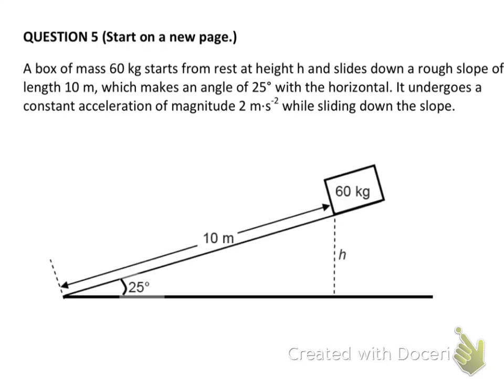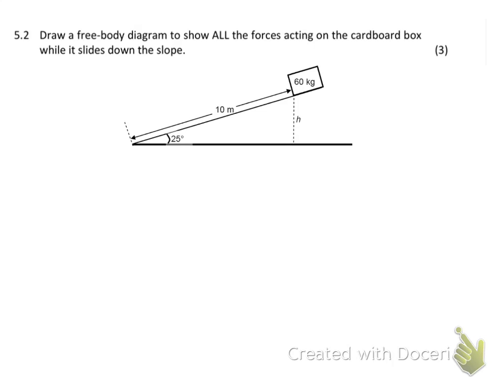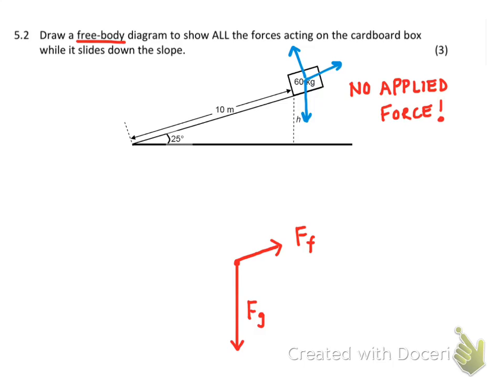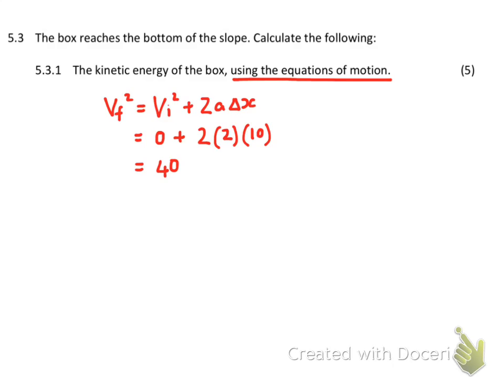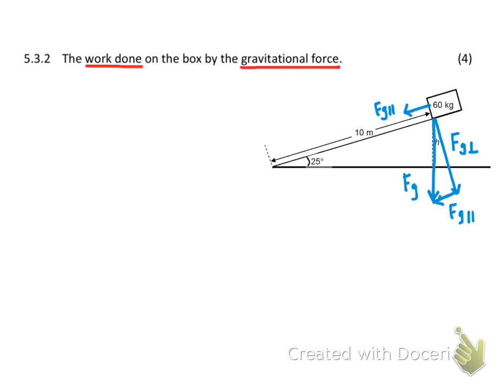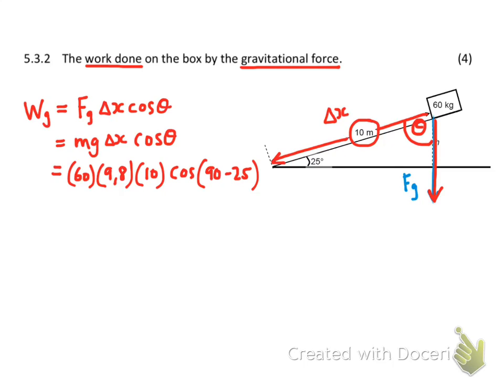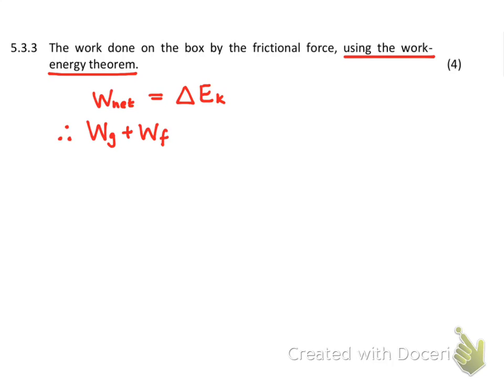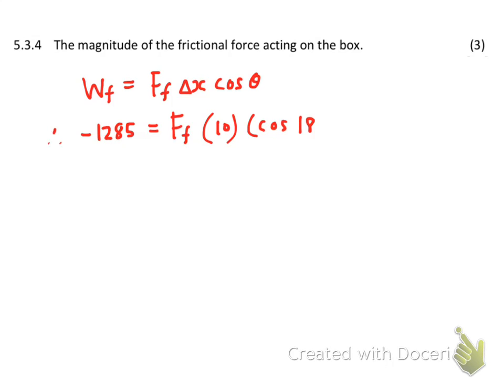PHS Physics mock exam 2013 Q5